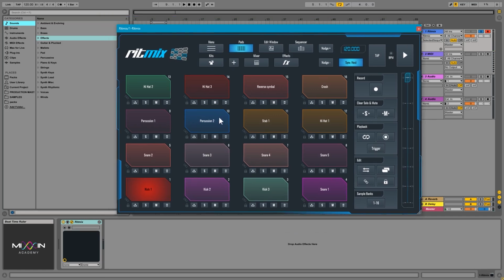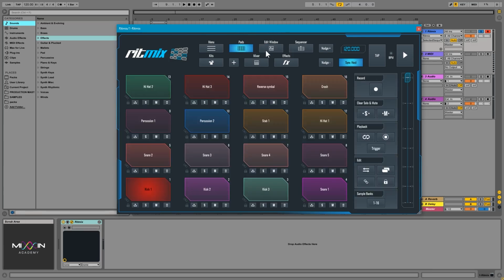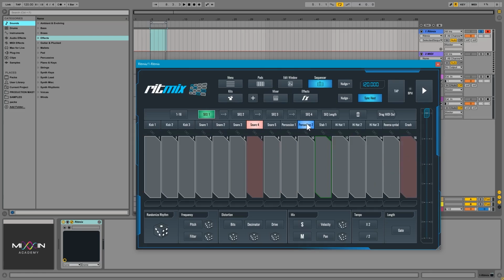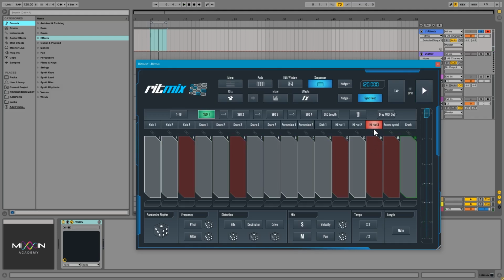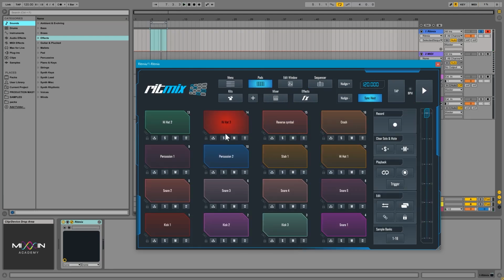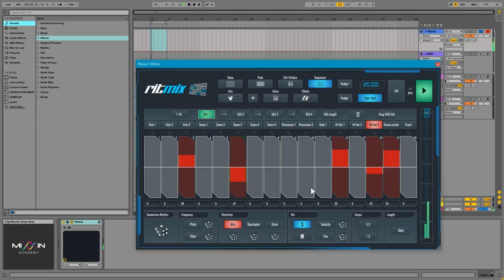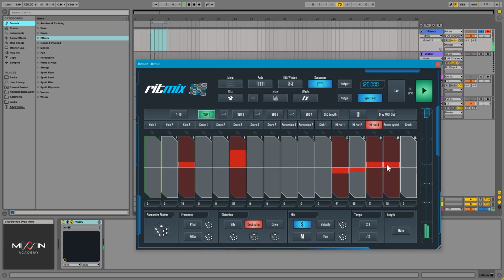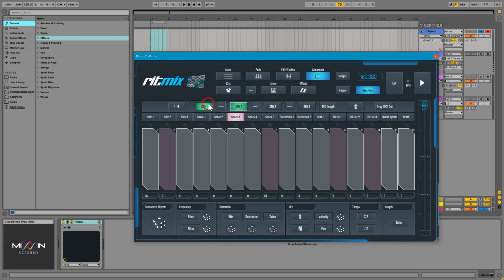Step Sequencers | Rhythm & Beats (5/6) - Level 2 | Composition & Sketching Course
This lesson explains step sequencers. Step sequencers were the first type of control used in programming drum patterns.